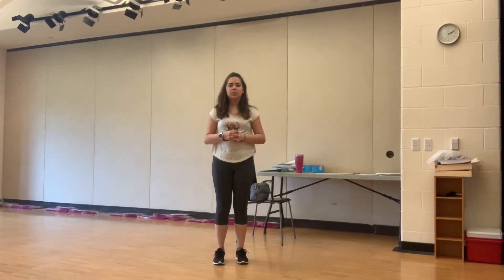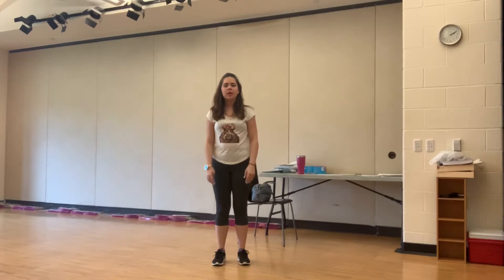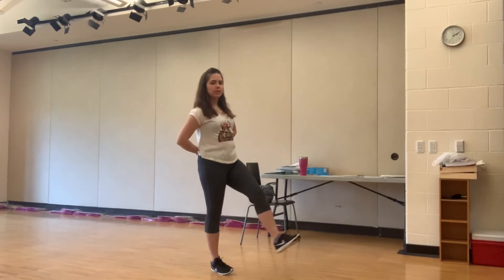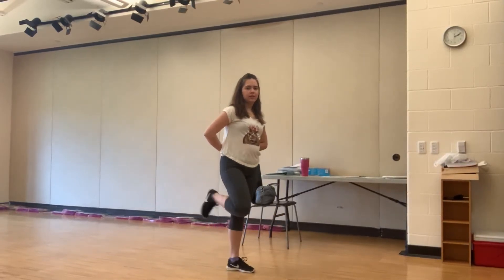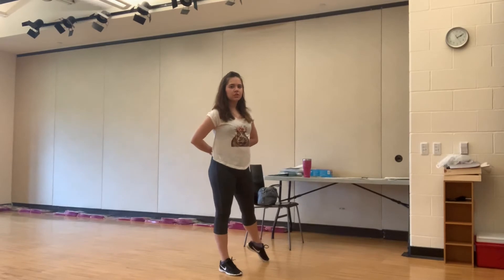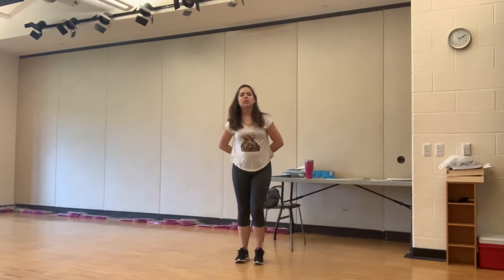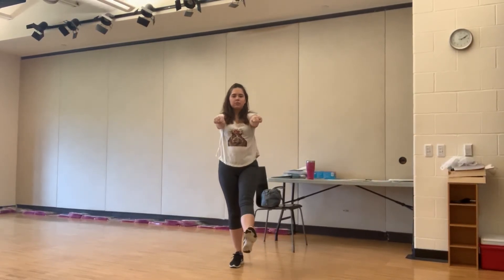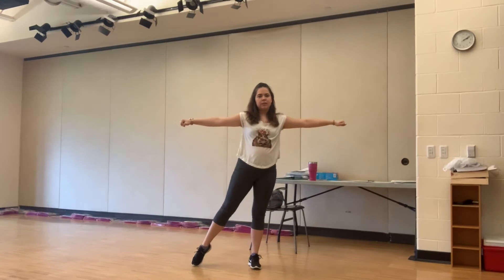Hip Hop Technique - Kick Step Touch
Spring 2020